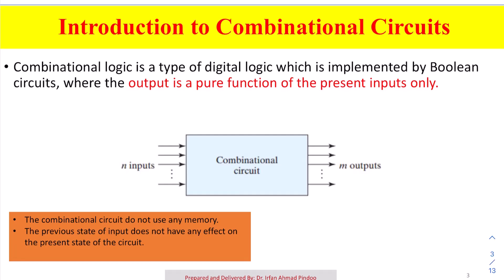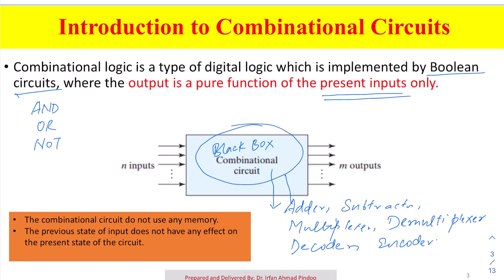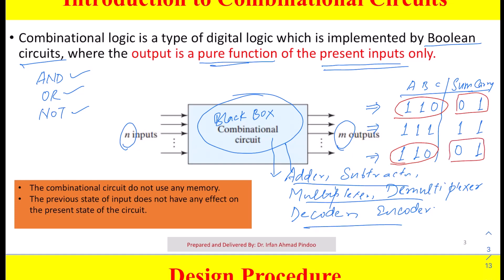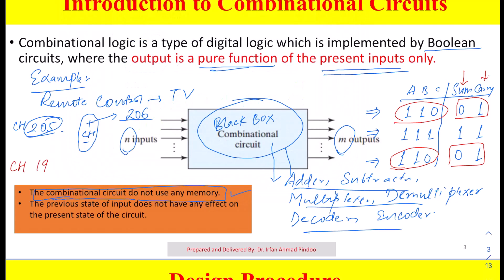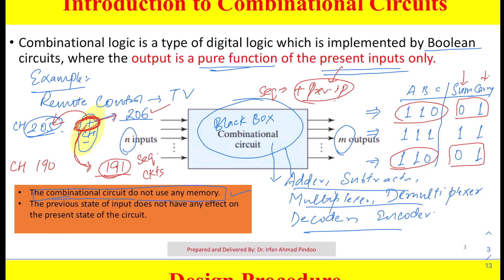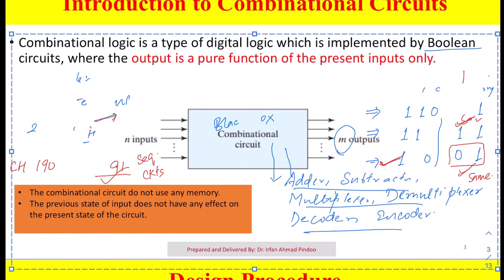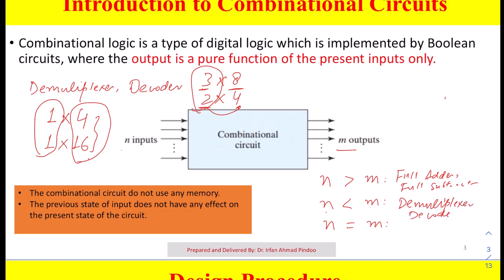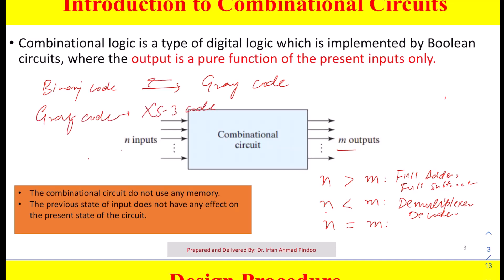Introduction to Combinational Logic Circuits || 01 || Digital Electronics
This video discusses about an introduction to Combinational circuits.